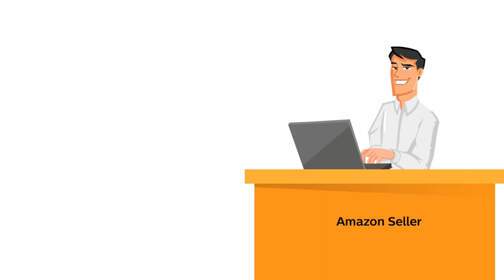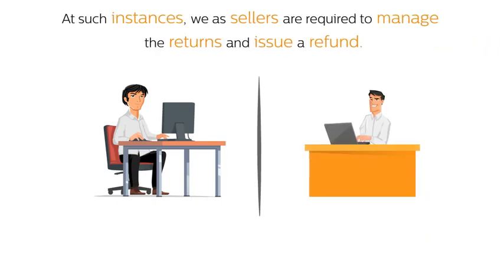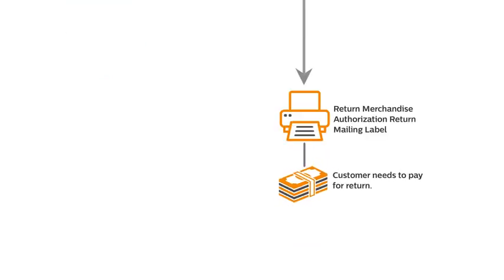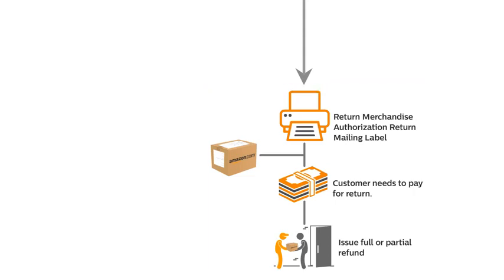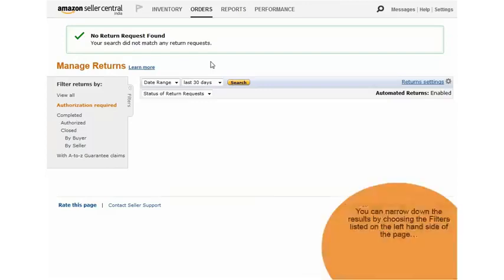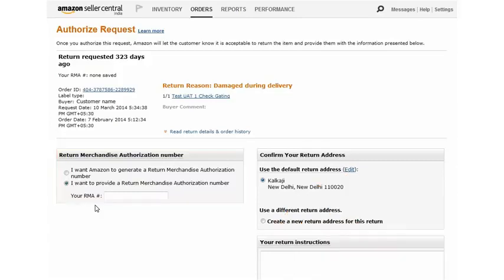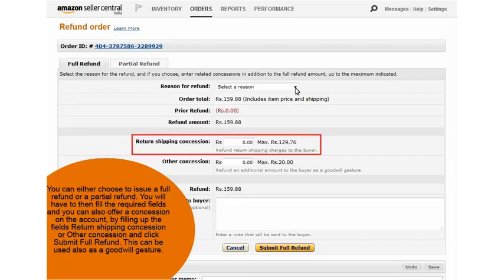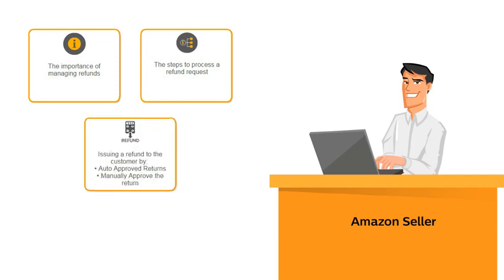3 Manage Returns on Amazon in